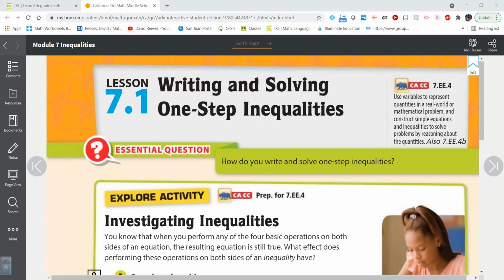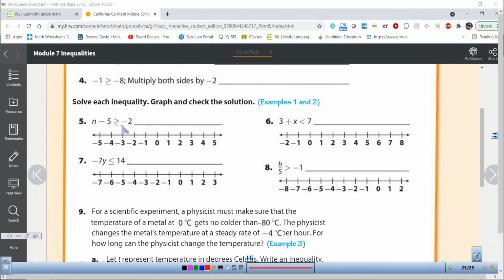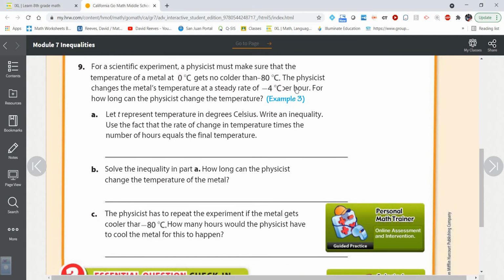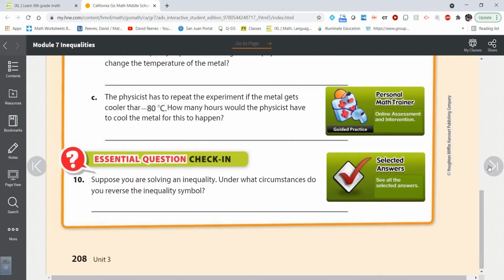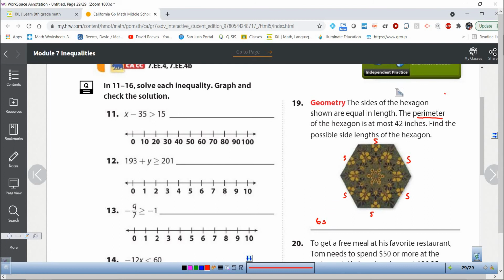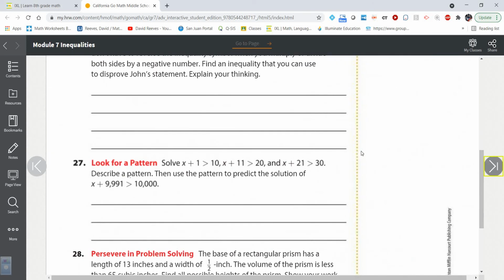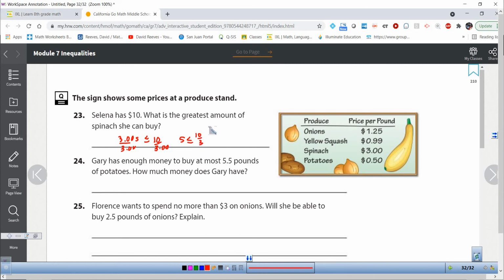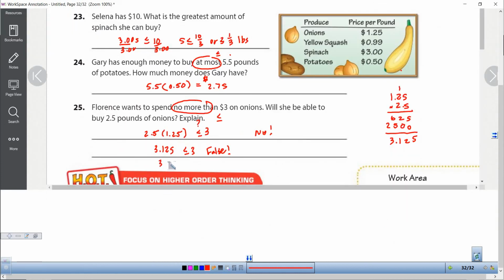HMH Lesson 7 1 Practice Problems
Mr. Reeves works through practice problems in HMH Lesson 7.1 Writing and Solving One Step Inequalities